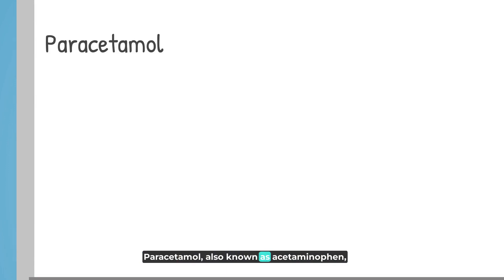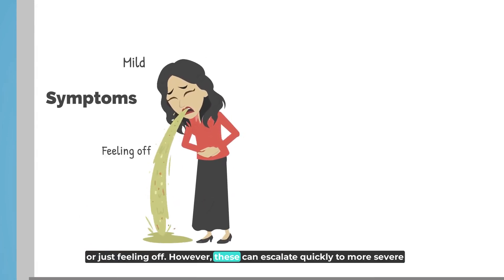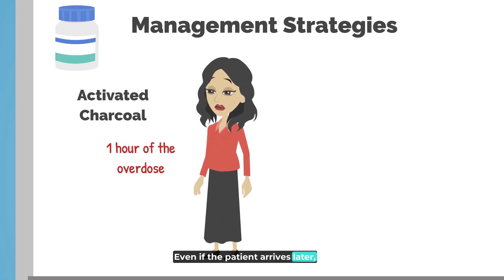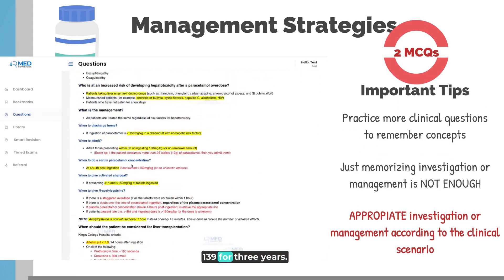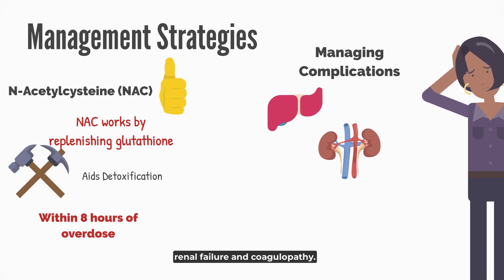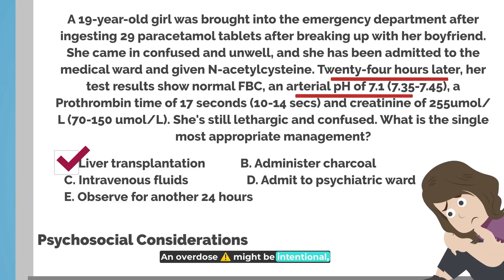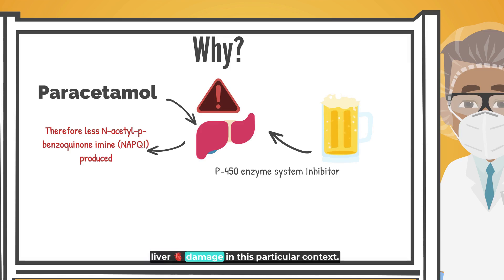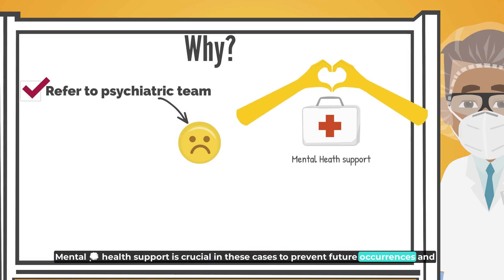UKMLA - PLAB Exam - Emergency Medicine Must-Know: Paracetamol Overdose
plab medrevisions ukmla 🏥 Are you preparing for the PLAB or MLA AKT exam? Dive into our comprehensive guide on managing paracetamol (acetaminophen) overdose—a crucial topic for both your exams and clinical practice. Understand the science behind paracetamol toxicity, how to assess and treat it effectively, and what steps are necessary when faced with potential liver damage.

👩‍⚕️ In this video, we cover:

Basics of Paracetamol Toxicity: Learn how an overdose affects the liver and the critical role of N-acetyl-p-benzoquinone imine (NAPQI).
Risk Factors: Who is more susceptible to severe outcomes?
Symptoms and Diagnosis: Recognizing early signs and the essential lab tests you need to perform.

Management Strategies: From the use of activated charcoal to the lifesaving antidote N-acetylcysteine (NAC), and when a liver transplant is necessary.

MLA AKT or PLAB Exam Practice Questions: Test your knowledge with specific MCQs that mimic exam conditions and check out our exclusive question bank at medrevisions.com.

Is the PLAB exam going to be based on the MLA content map from Aug 2024 onwards? How do you prepare for it?

💡 Whether you're a medical student, a practicing doctor, or just interested in emergency medicine, this video is designed to strengthen your understanding and prepare you for handling one of the most common drug overdoses seen in clinical practice.

📚 Visit our question bank for extensive exam preparation: medrevisions.com. Choose a plan that suits you best—from 3 months to 3 years access, starting at only $34.